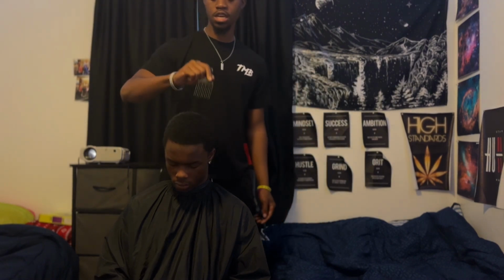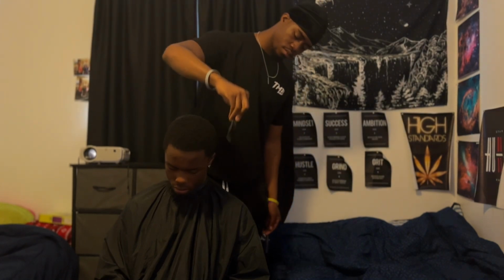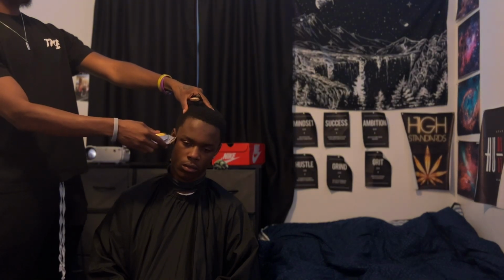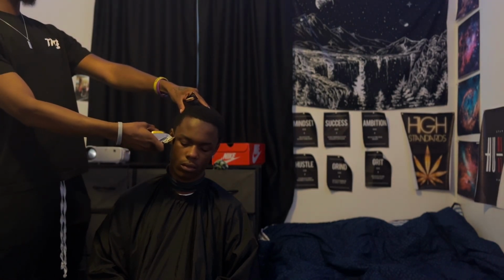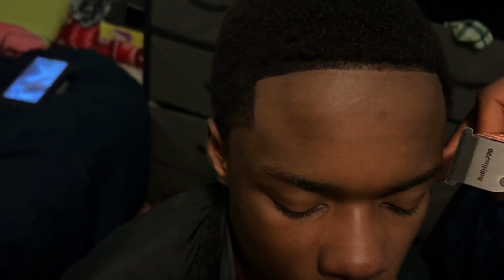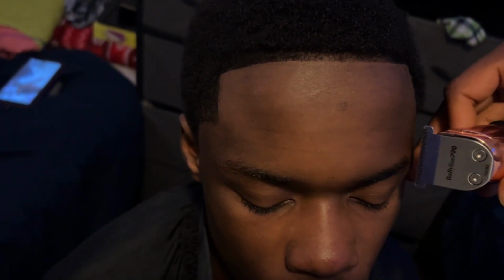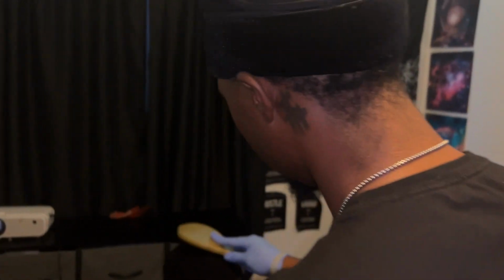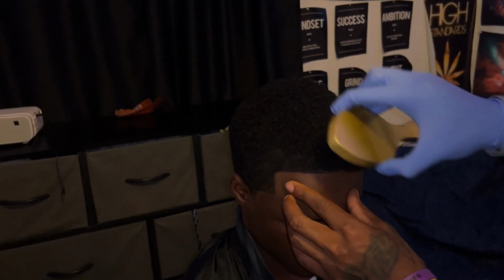SUPER!! | CHILL HOUSE CALL 💈#314 #618